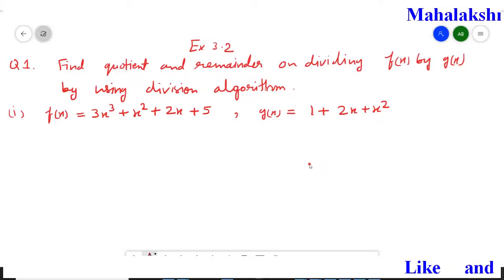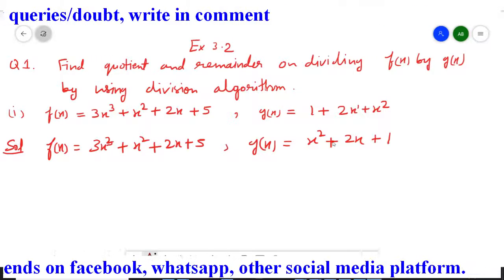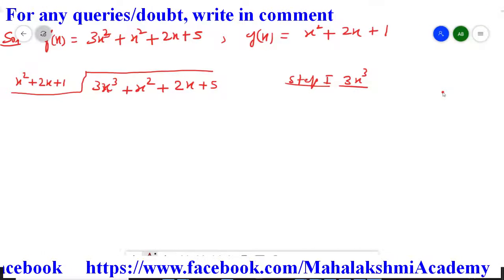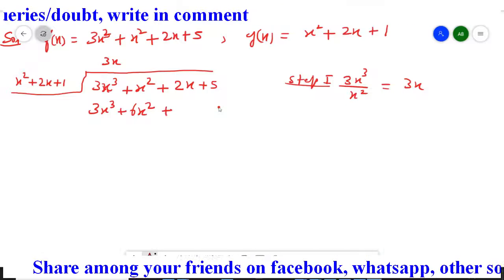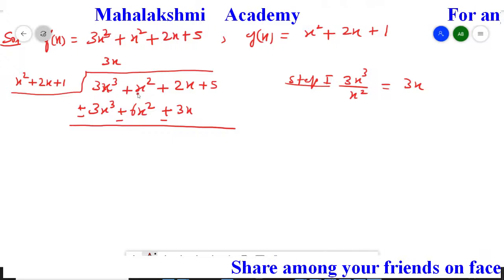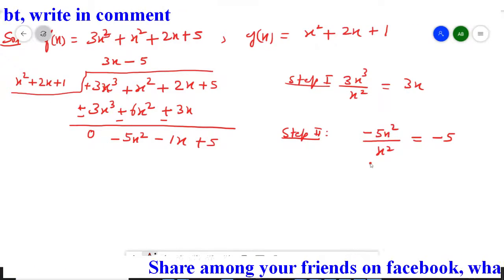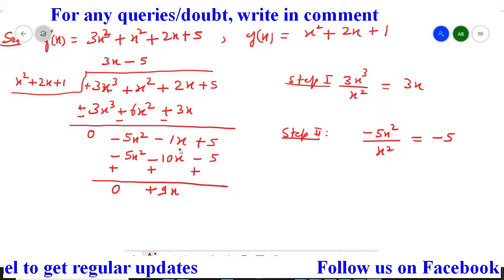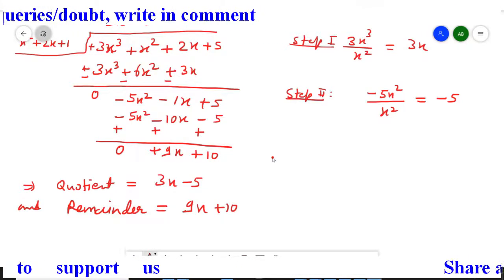Class 10 Maths | Chapter 3 Polynomials |Rbse in English| Division of Polynomials | Ex 3.2 Q.1